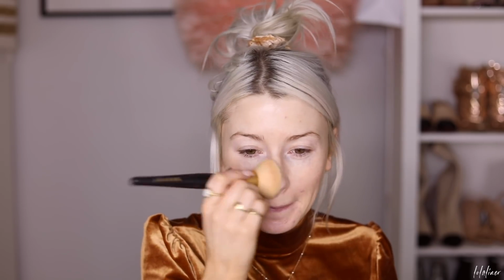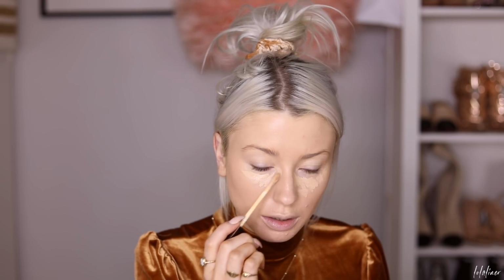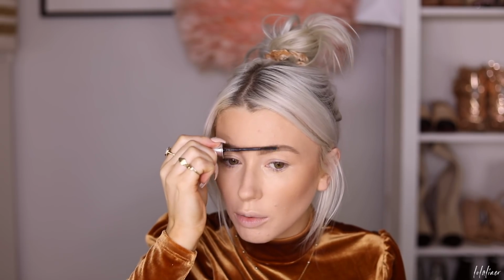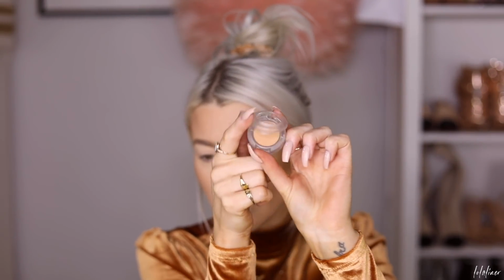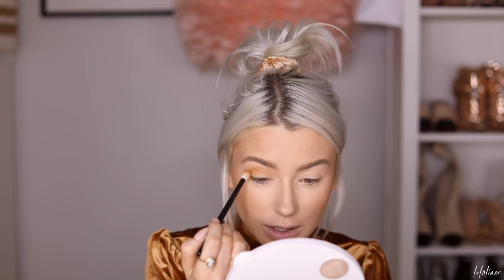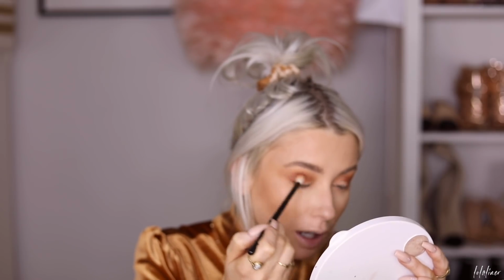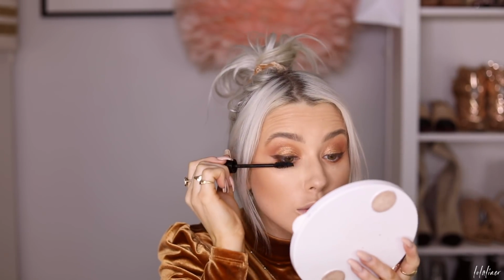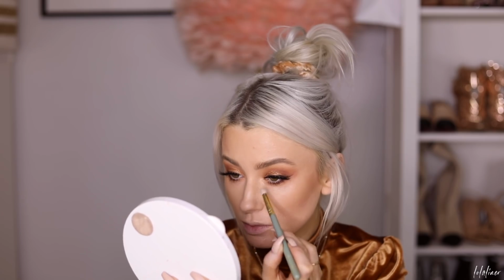soft bronze | lolaliner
Hey lovelies,

its been a hot minute since I did a bronze look. i just wanted to do something nice and soft and wearable. hope you love it xx

PRODUCTS USED:

Laura mercier primer

ABH liquid glow:

Fenty foundation

Hourglass concealer

Hourglass powder

MJ bronzer

Benefit precisely my brow pencil

Benefit 24hr brow setter

Nabla brow pencil:

MAC shadows
Back to surrealiy
Paint by umber
Boujee babe

Charlotte tilbury cream shadow

Hourglass shadow

Fenty mascara

MJ blush

Bite beauty lip